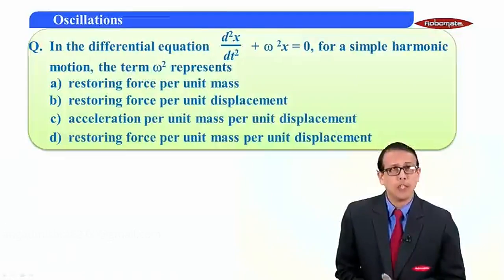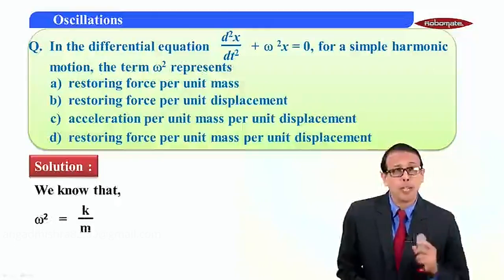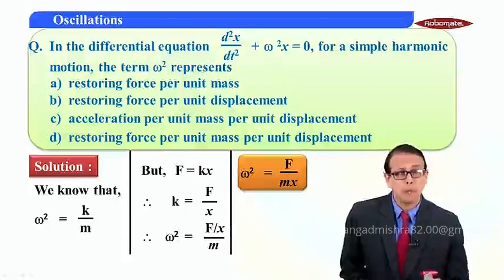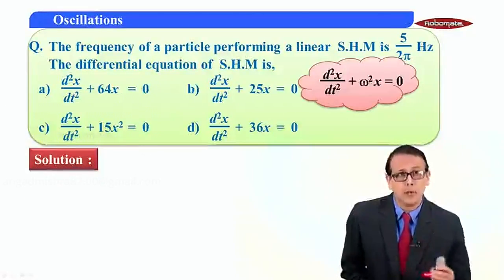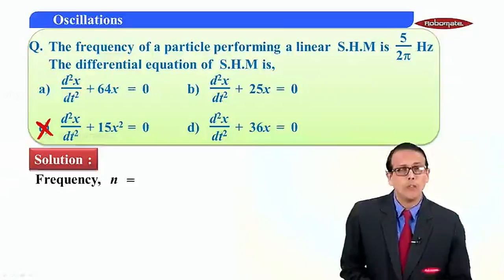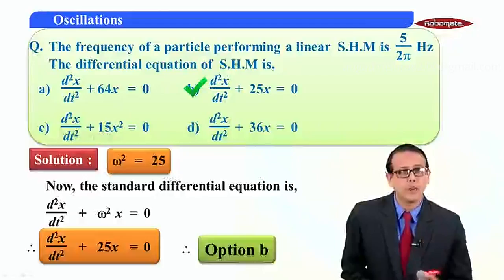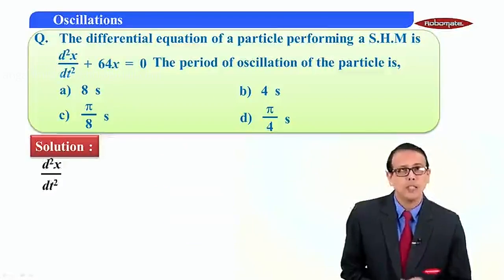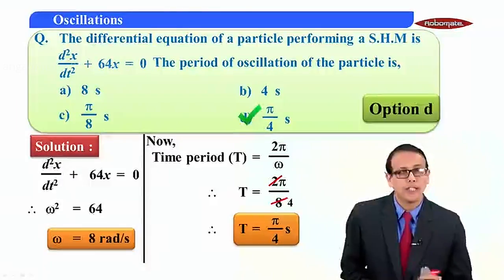Osl part 11before